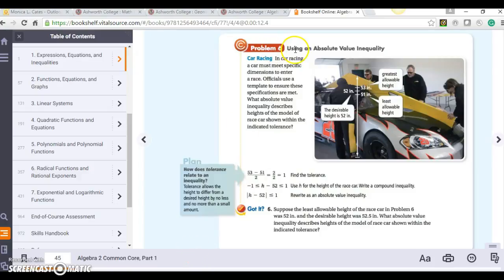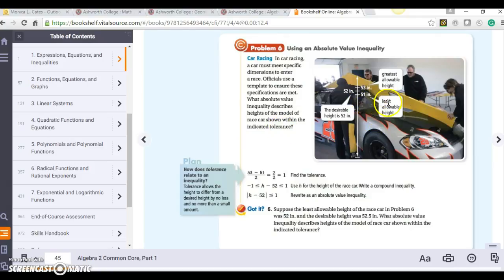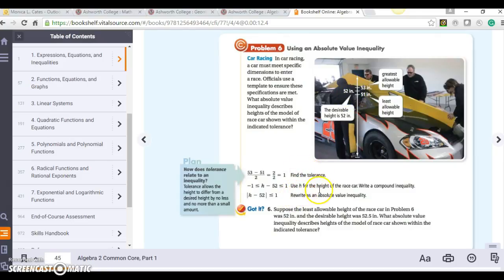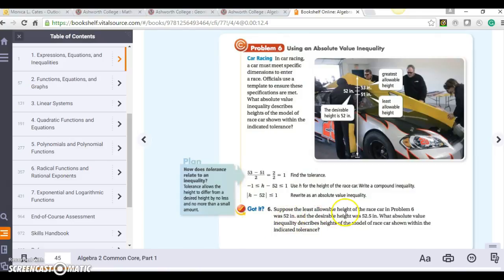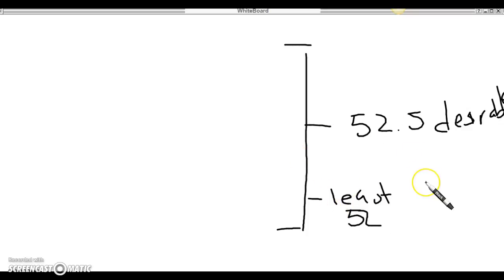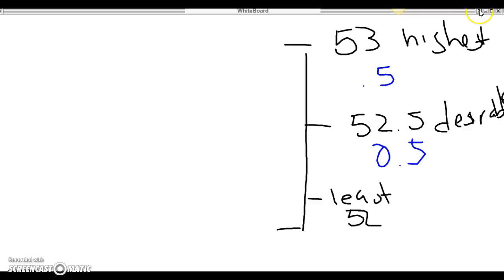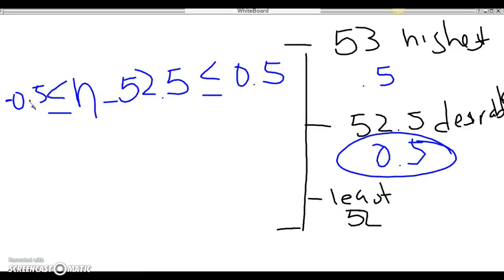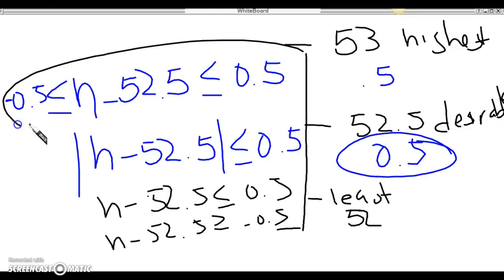Algebra 2 - Using an Absolute Value Inequality